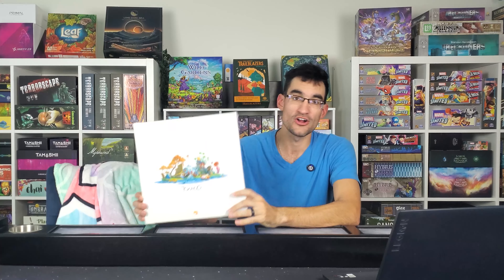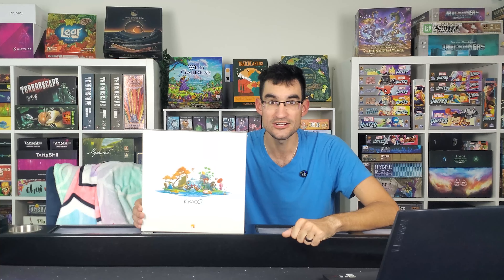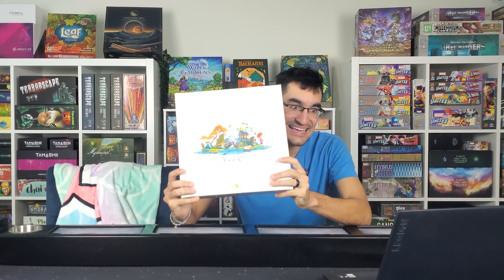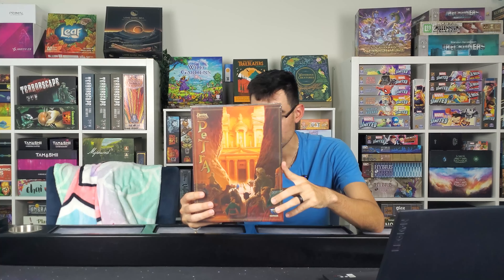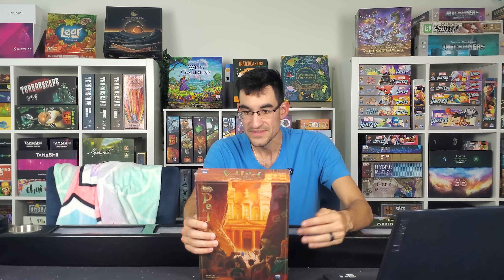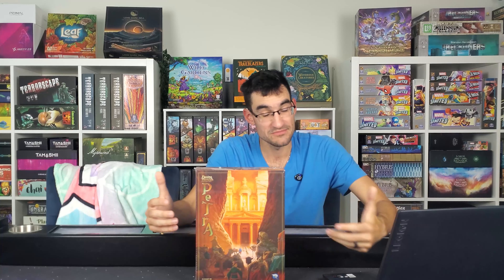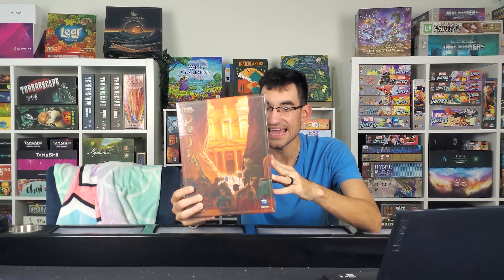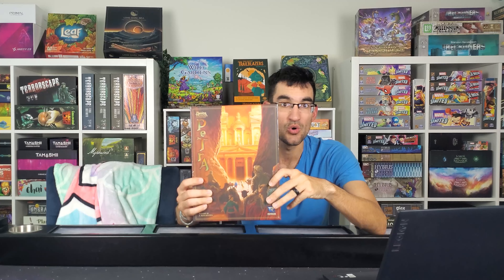Tokaido Winner Announced + New Giveaway!! | The Road To 1k Subscribers Event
As we inch closer to the 1k mark, we will be giving away some games in our collection to all of you!